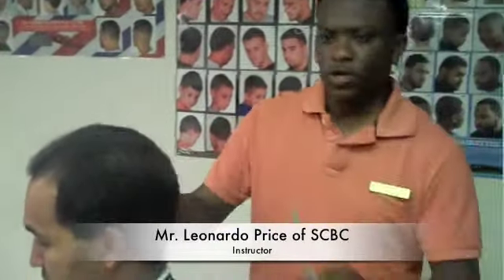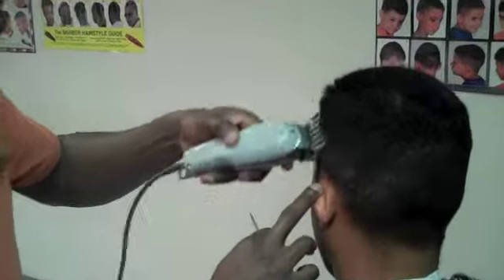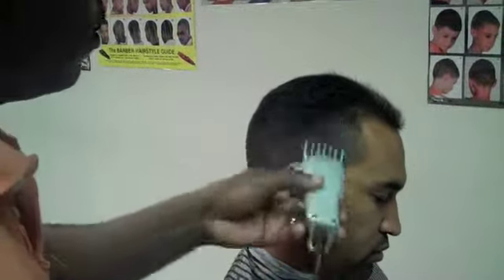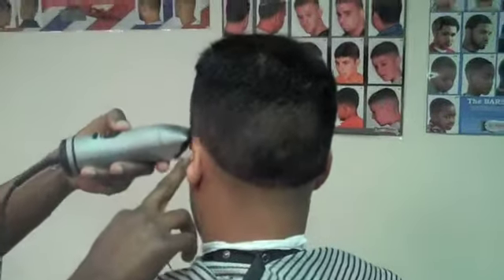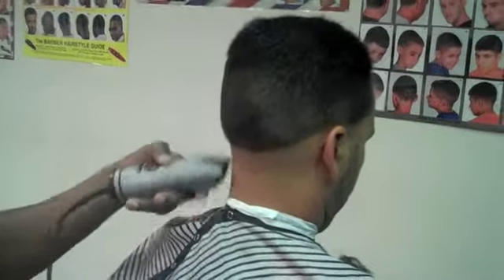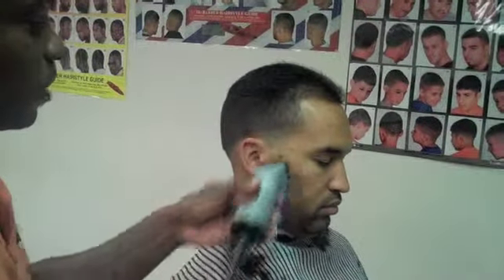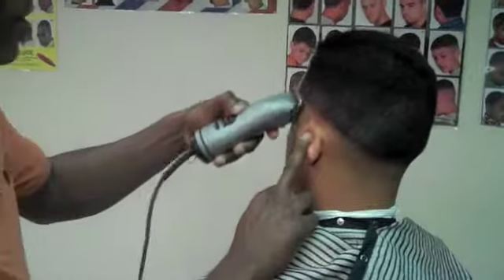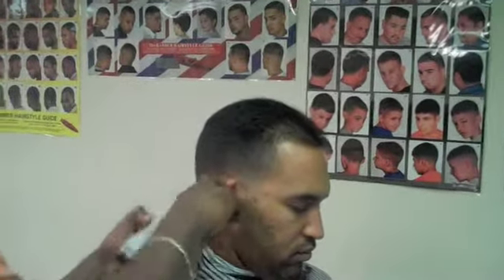SCBC LEONARDO PRICE "NARDO"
Nardo demonstration